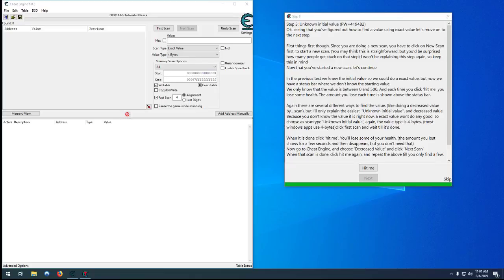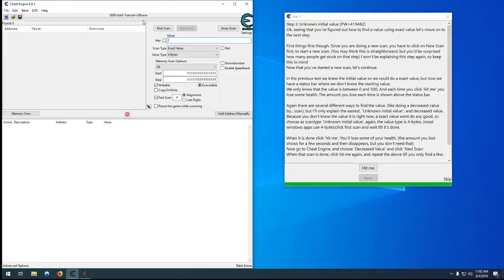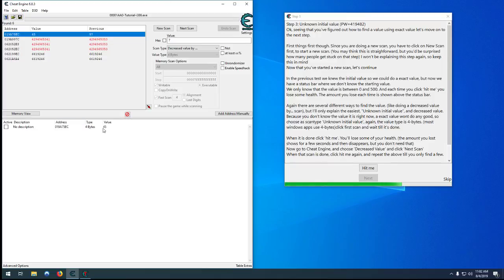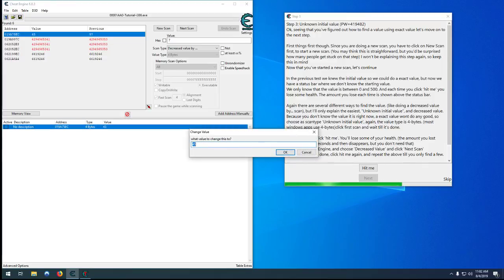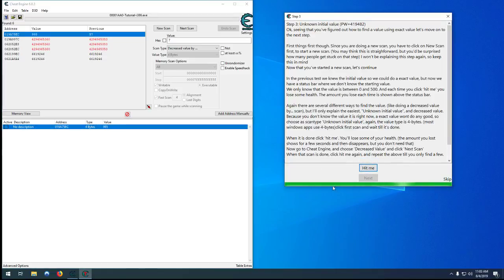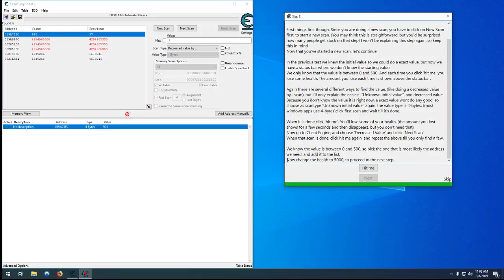Cheat Engine Step 3 - Finding Unknown Values in Memory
Cheat Engine finding unknown values